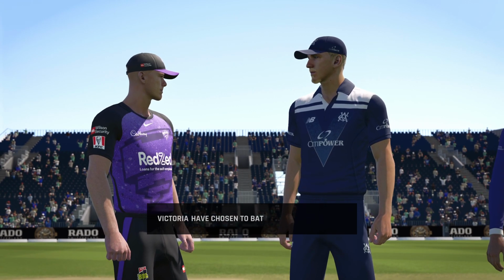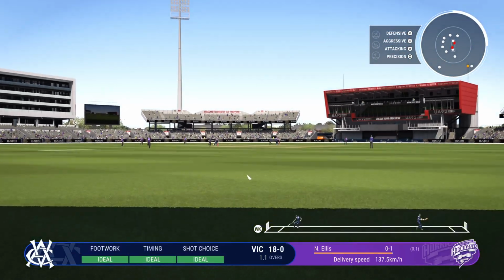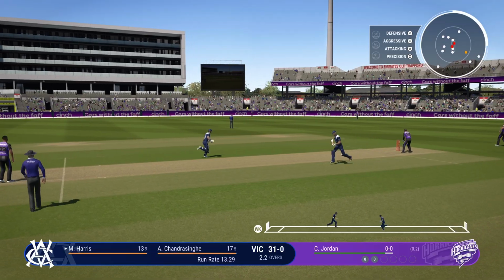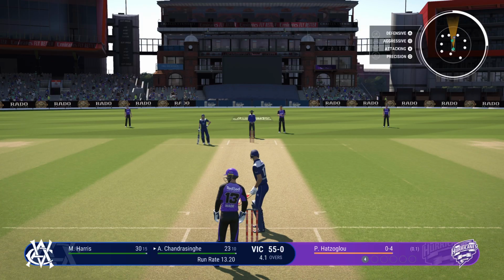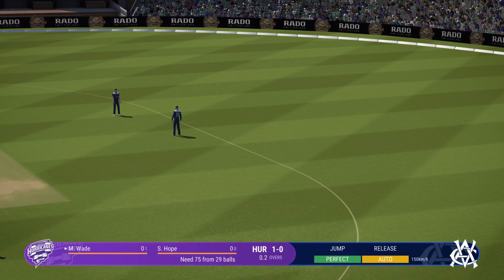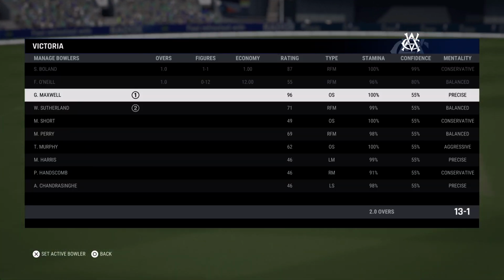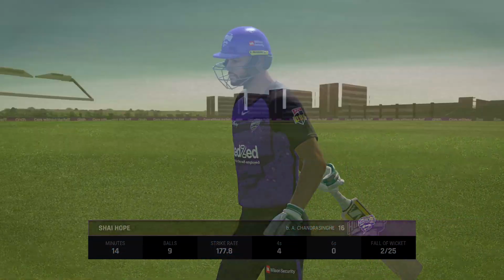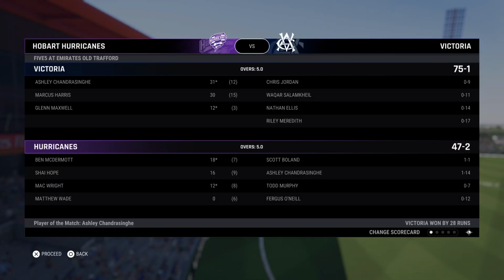Victoria vs Hobart Hurricanes macth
🏆wunderbar gaming 🌟